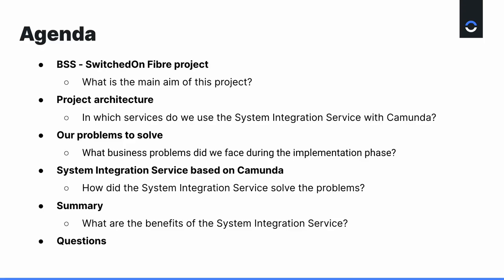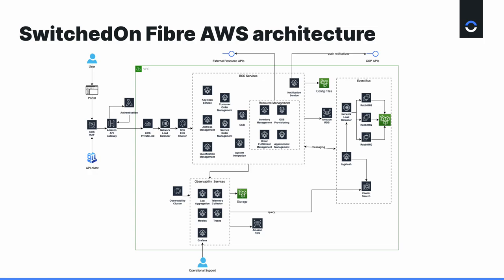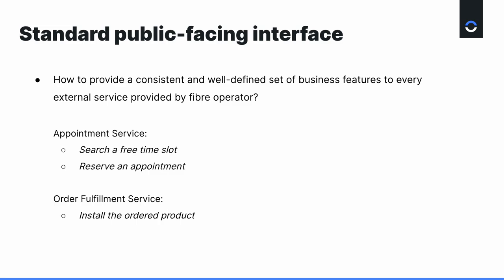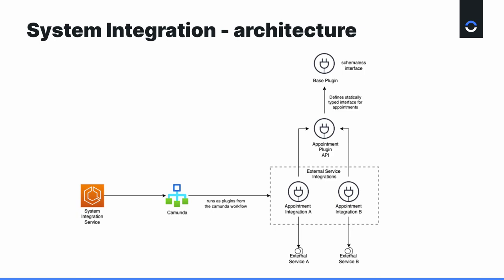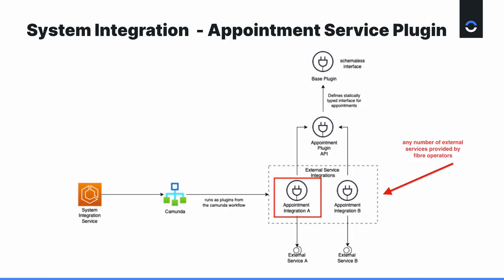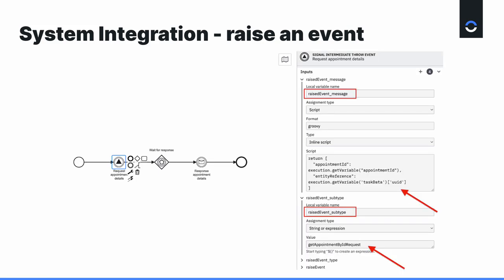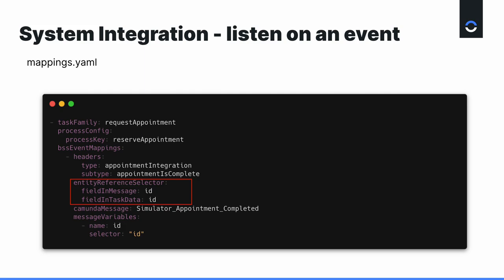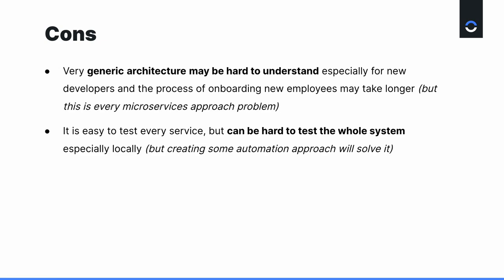JUG Poznań meetup: Martyna Zarzycka - Business process automation with Camunda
Martyna Zarzycka explains how our BSS team are leveraging the Camunda process orchestration engine in SwitchedOn Fibre, as part of a Java meetup organised by Sonalake and the Java User Group Poznan on October 18.